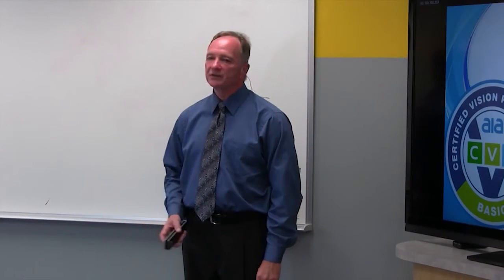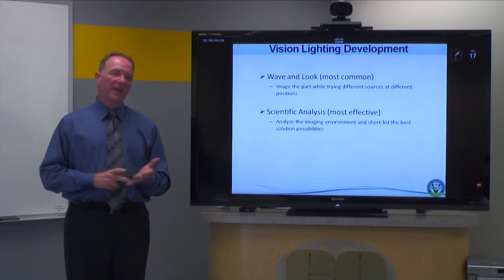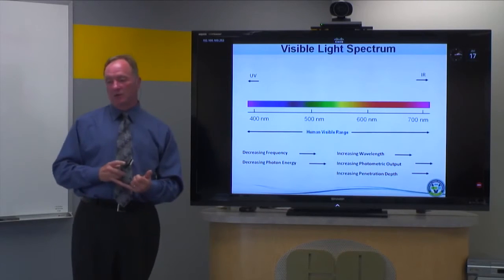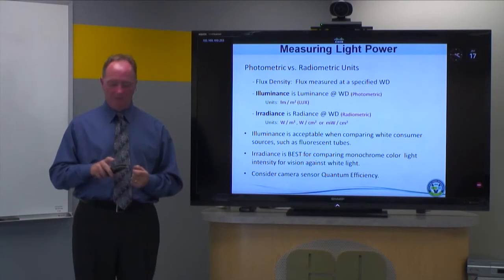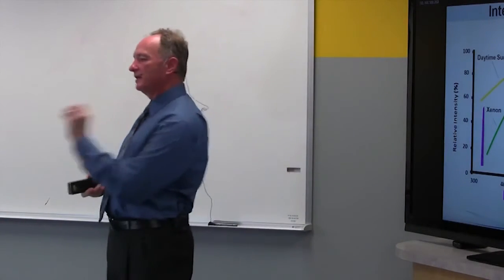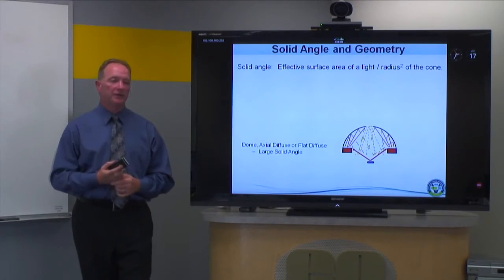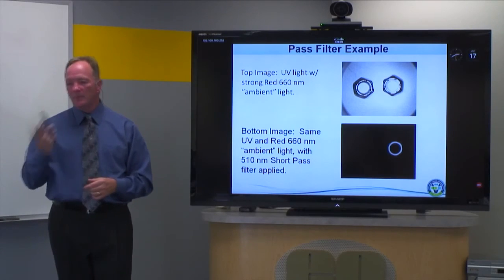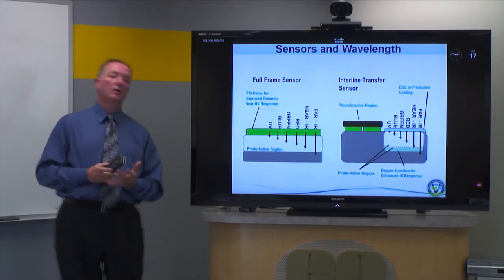AIA Beginning Lighting for Machine Vision Part One